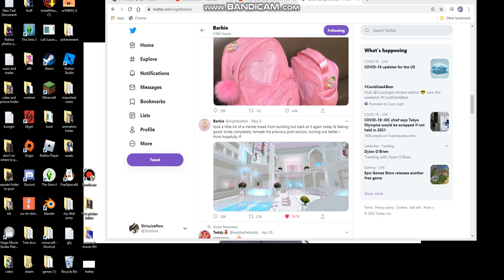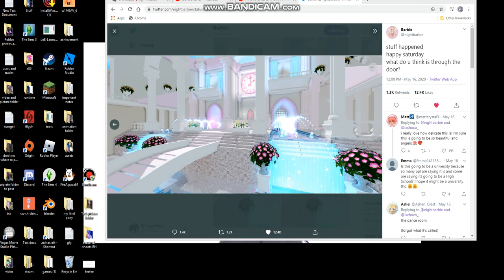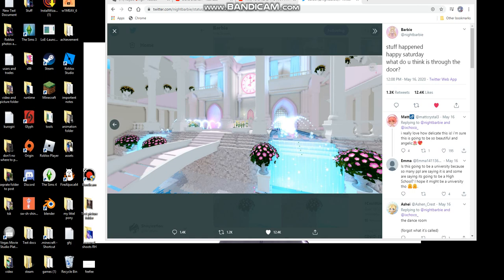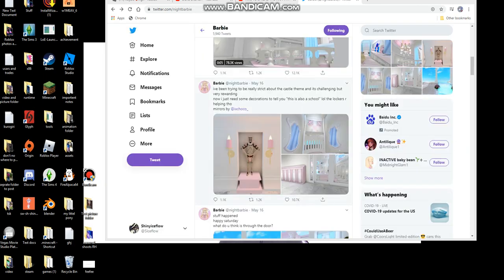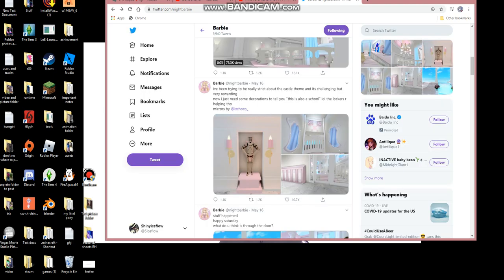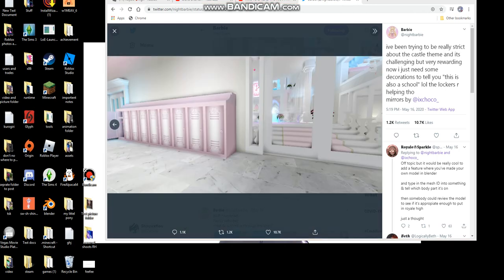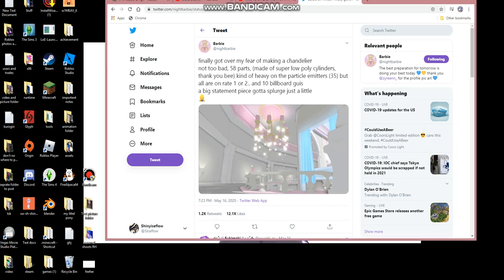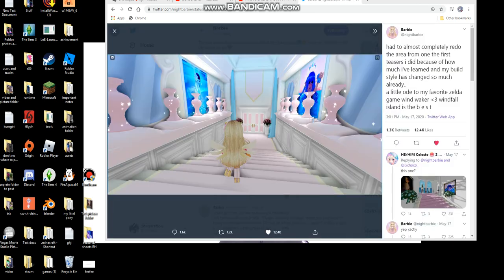Royale high, royal news!, More school remake sneak peaks!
Profile picture by artist Croomy on twitter. link to Barbie's twitter.
About the give away:
I'm sorry, I fell waaay behind cause I deiced to gift my friend some of the cherry blossom set pieces, which made the set incomplete, so I need to save up and get the missing pieces. And on top of that I spent just about 2 weeks with a friend. But I promise if the set is gone before I finish, ill give the amount of diamonds the set/set pieces cost, to 2nd and 1st place. I deeply apologize. Have a great day.